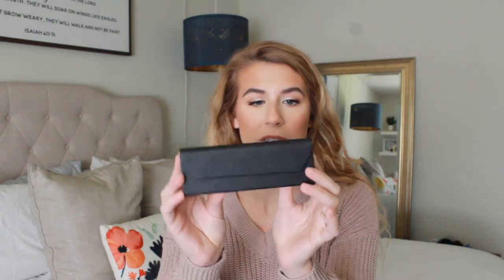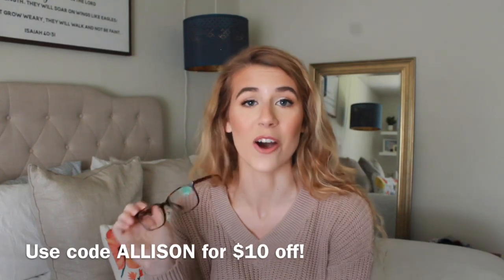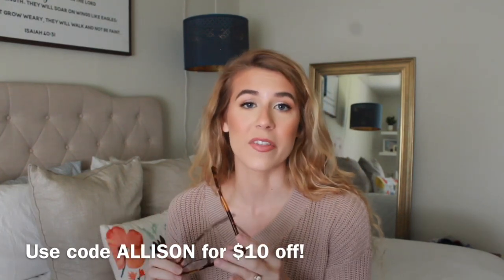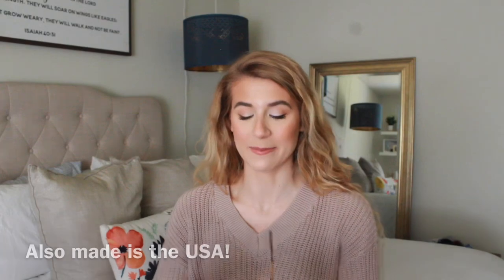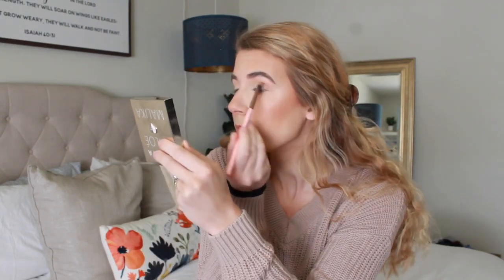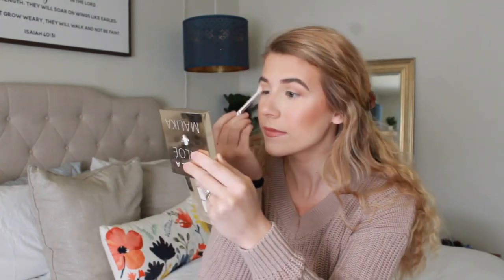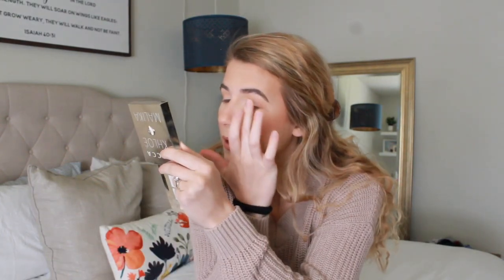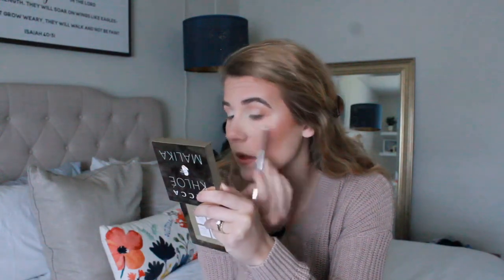EYE MAKEUP FOR GLASSES & HIP OPTICAL UNBOXING-ALLISON MASSIE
Hi friends! Today's video is all about eye makeup for glasses! I share some tips and tricks for how I change up my everyday eye for days that I am wearing glasses! I also unbox a beautiful pair of glasses from Hip Optical, a trendy online glasses website!

Products used:
Transition shade- Sephora Collection 7296A
Crease shade- ABH Fawn
Lid Shade- Ulta Whatevs
Liner- ABH Hot Chocolate
Pencil Liner- Marc Jacobs Highliner in Ro(cocoa)
Mascara- Loreal Lash Paradise
Waterline Liner- NYX Wonder Pencil in Light

Thank you to Hip Optical for sending these glasses to me!